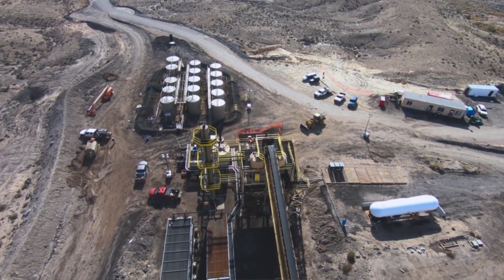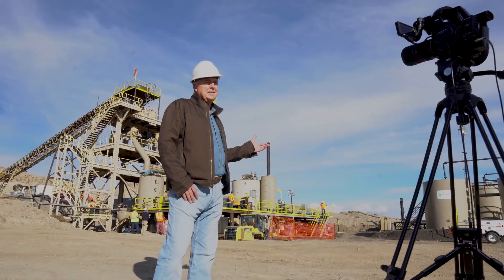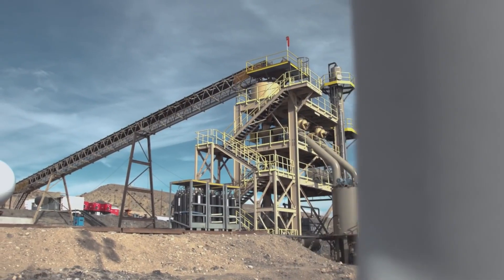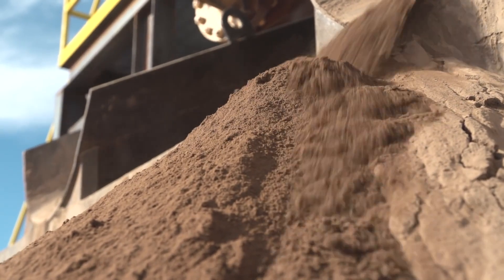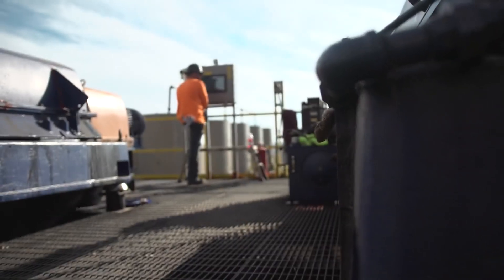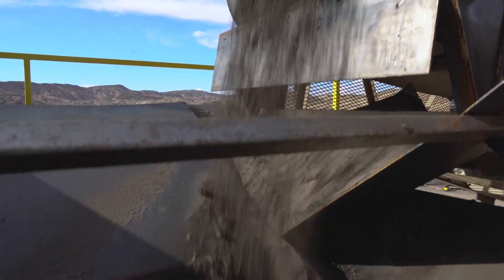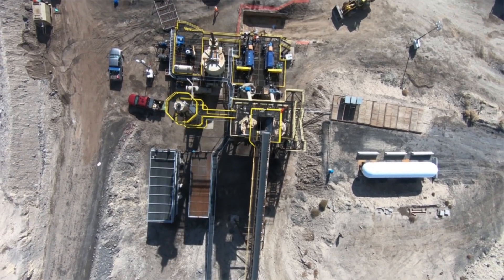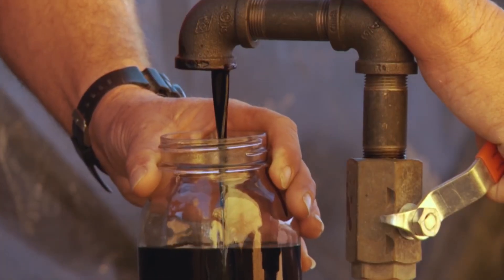Petroteq Energy Plant in Commercial Operations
Petroteq has a revolutionary patented technology used to separate oil from oil sands. This video demonstrates the technology - and the sand flowing out is the clean sand by-product.
PIONEERING OUR SOLUTION, we have spent more than a decade and $10’s of millions of dollars developing an efficient technology engineered to produce heavy oil at a target rate below $20/bbl. But we are MORE THAN JUST ENERGY; we produce oil without any significant waste, emissions, or water use. We have removed the unwanted externalities from oil production that can be seen in other oil sands operations, fracking, and even conventional wells. So instead, our process LOOKS MORE LIKE REMEDIATION of oil-bearing near-surface sands that are cleaned to EPA Tier 1 quality before being returned, leaving the world a little cleaner than we found it.
- Environmental stewardship through technology.
Petroteq is committed to producing energy that is essential to propelling our global communities and economies forward in a way that protects and restores the planet. We are engineering solutions to mitigate the monumental risks of climate change while using remediation efforts to reverse the negative trends. Our technology consumes no water, has no waste tailings ponds, produces no emissions, and cleans oil sands of hydrocarbons, returning cleaned sand as part of an overall ESG strategy.

As a new-age resource development company, our responsibilities go far beyond producing the energy that society needs. We have a duty to develop socially responsible practices that ensure environmental integrity while creating shareholder value.